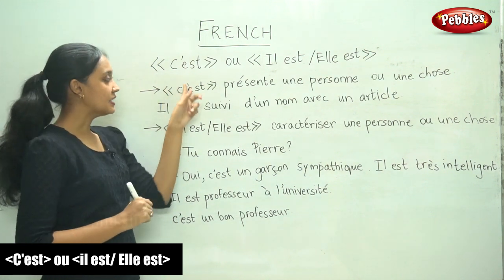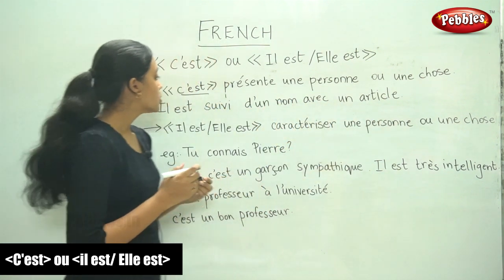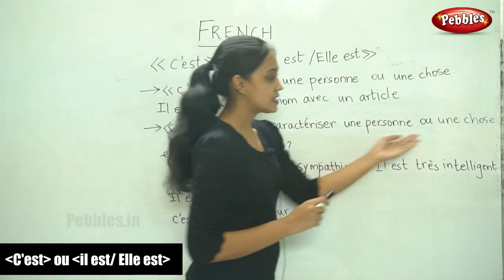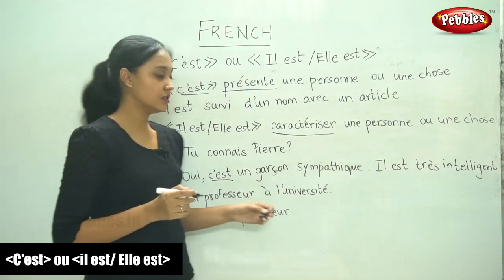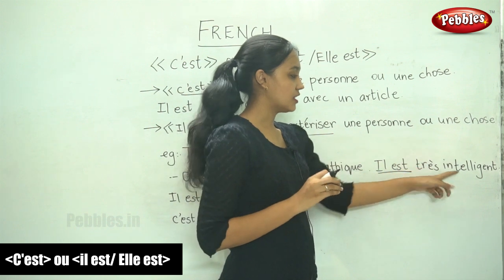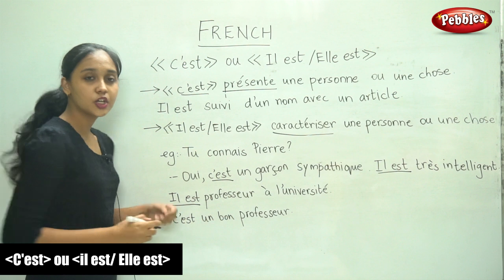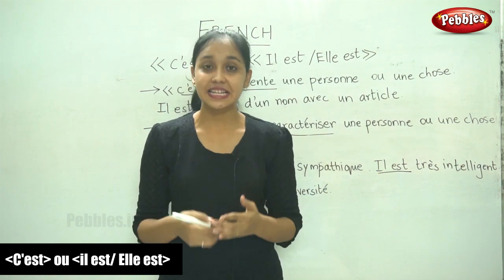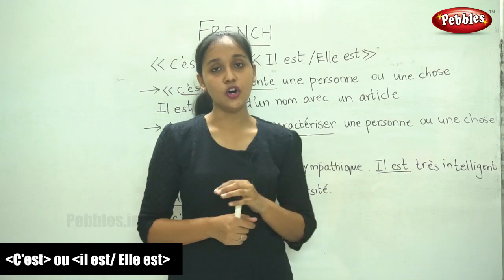C'est ou il est /Elle est | B.Sc French Class Part-110 | Learn French Through English /College level